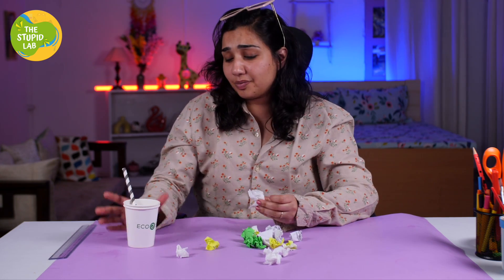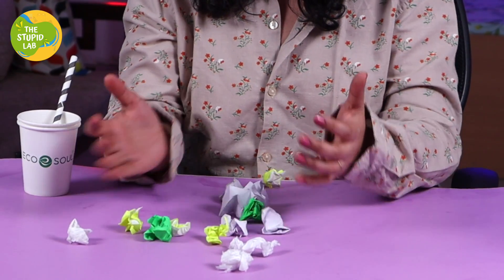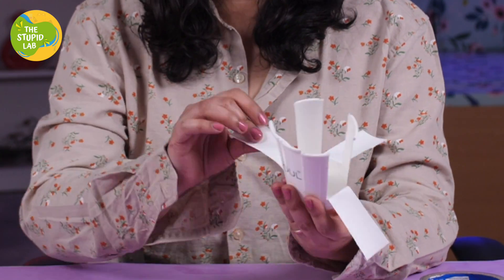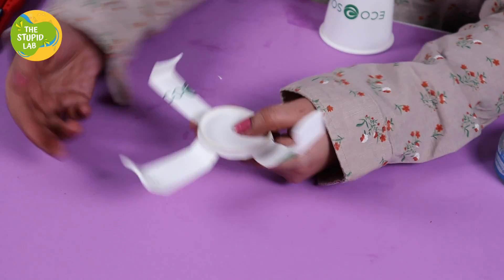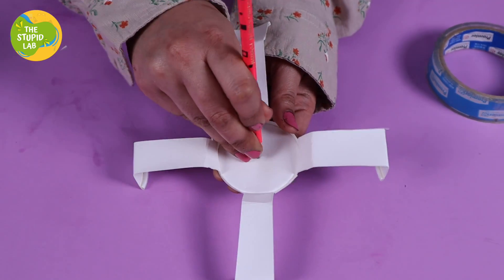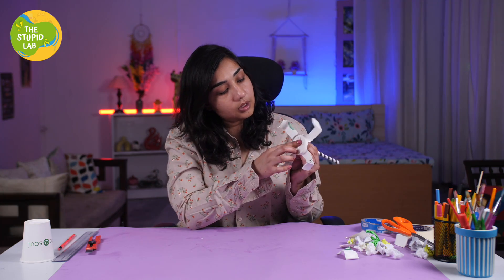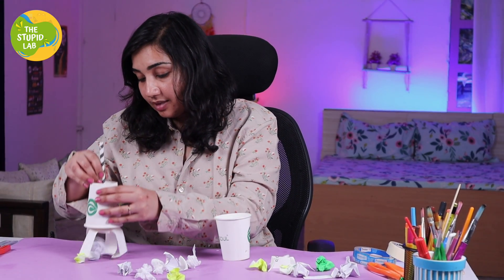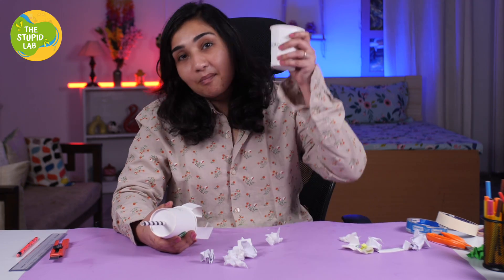How To Make Garbage Picking Robotic Arm | Garbage Picker Science Experiment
In today's video, we are going to learn how to make a garbage picking robotic arm. This DIY garbage picker is a science experiment as well as a craft idea to try at home.

Science experiments are a great way to try and learn new things at home. By science experiments you can easily learn and understand complex problems. In today's video, we will learn how to make a garbage picking robotic arm. But via this simple science experiment, we can easily understand how real robotic picking arms work at large warehouses and manufacturing setups.

In this science experiment, we would use the following materials to make a garbage picking robotic arm for a school project:

Material Required:

- Paper cups
- Straw
- Scissor
- Light garbage items

Kabir Bajaj / The Stupid Lab

On this channel, my idea is to come up with DIY experiments, educational toys for kids, unboxing videos, cool science hacks, fun educational activities, toy reviews, and easy science experiments for kids. I would also cover fun and easy science activities that kids can try at home with their father, mother, or siblings.

Are your kids spending too much time on mobile phones, tv, video games, the internet, etc? Looking for ways to take your kids away from television and smartphones? Help them try these simple science experiments and cool tricks for kids at home. Once they are hooked to these simple kid's games, they will themselves get off their mobile phones and TVs. These simple experiments, games, art, and craft activities will boost their confidence, and make them independent and curious in life.